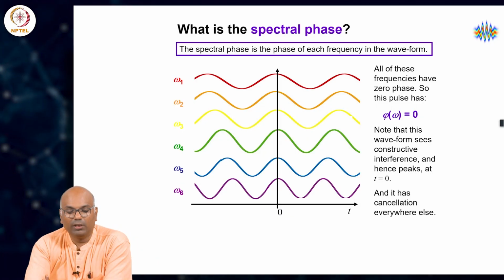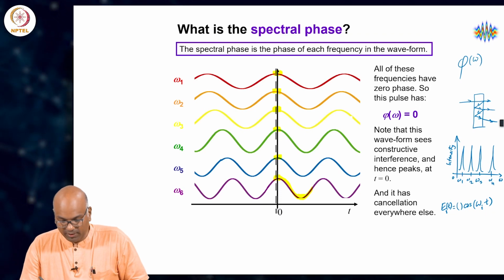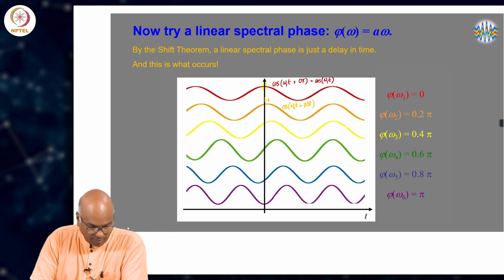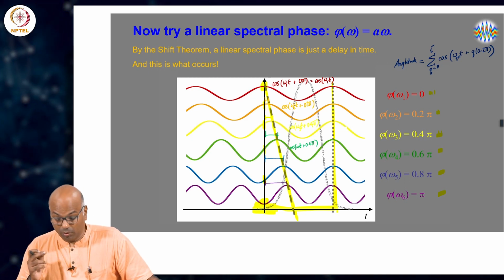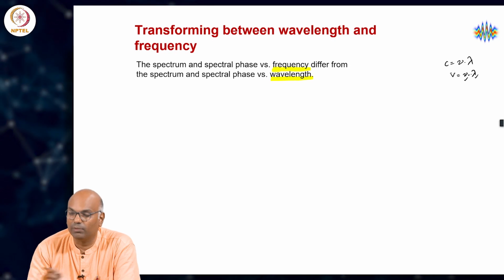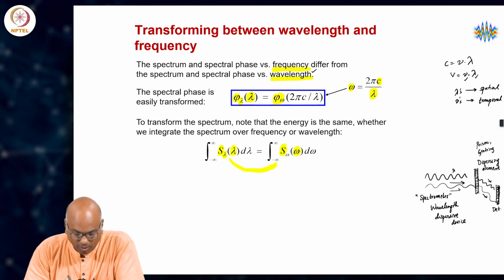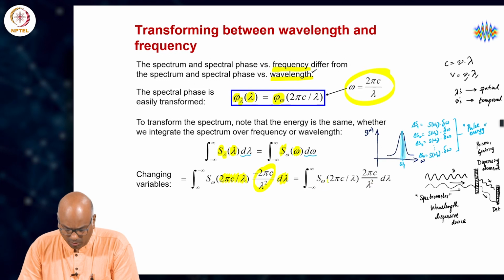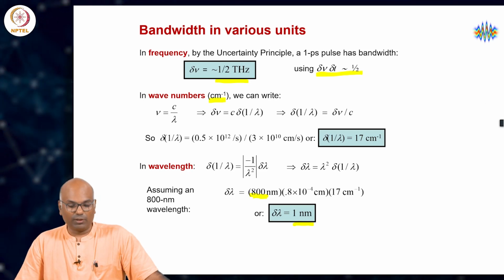Spectral Phase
We look at the notion of a spectral phase in greater detail and build some intuition behind it.